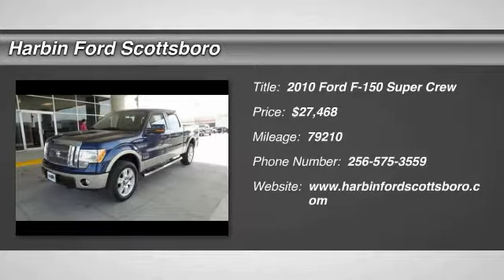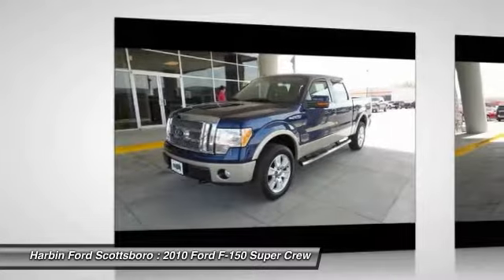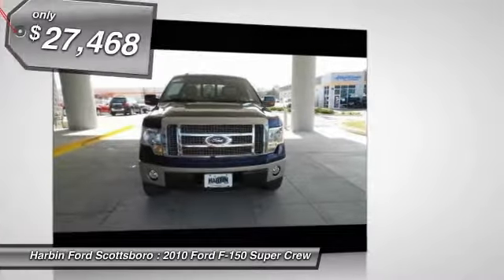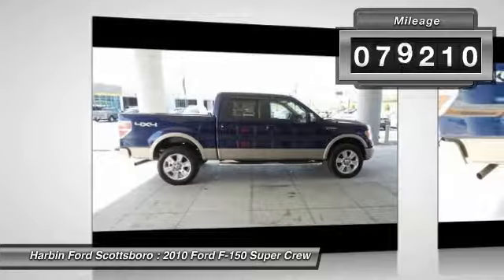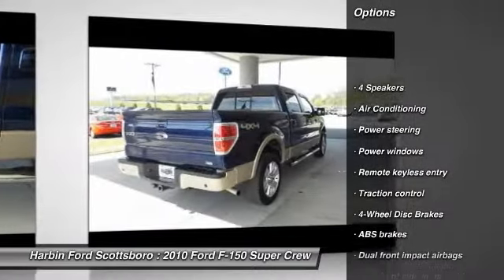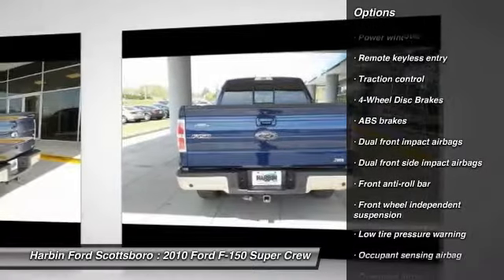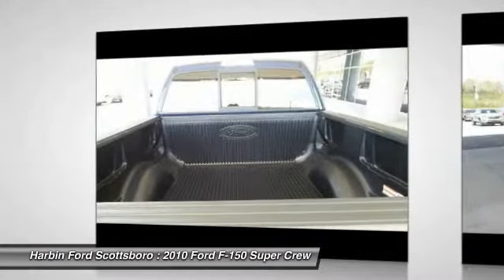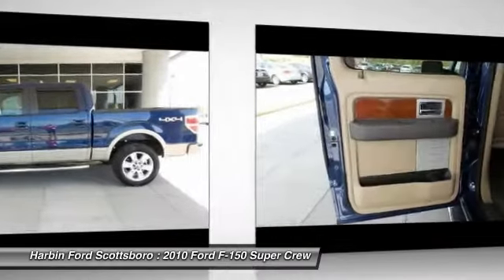2010 Ford F-150 Scottsboro AL 3T059J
4WD. Call and ask for details! Join us at Harbin Ford! brbrThe 2010 F-150...for a pickup that works as hard as you do.